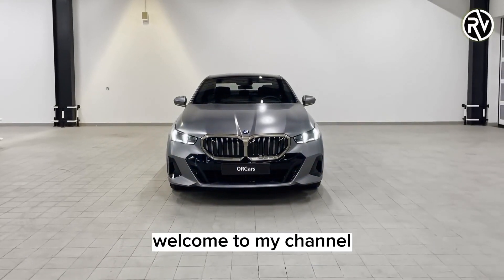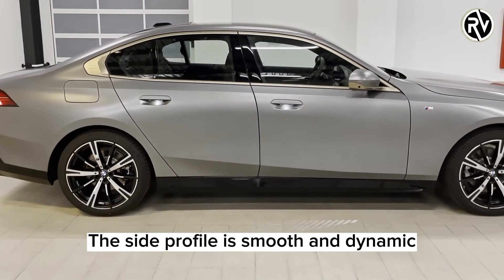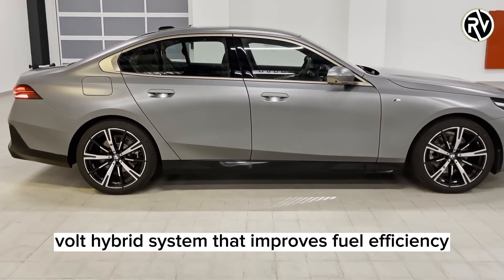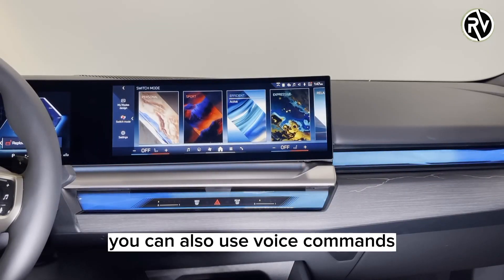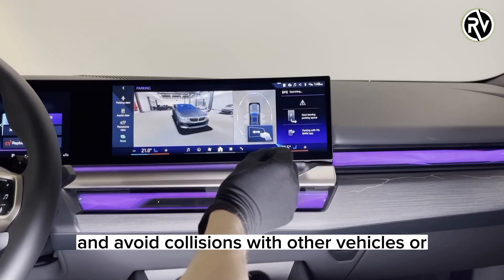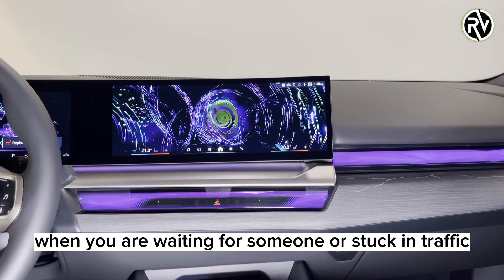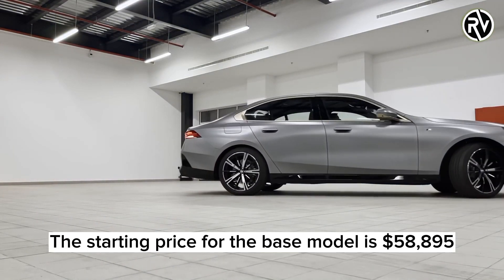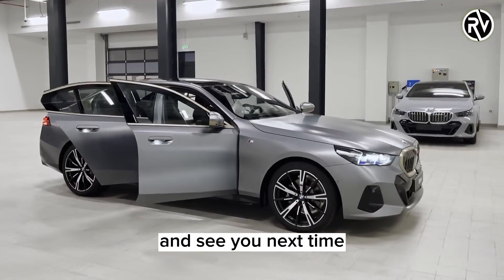2024 BMW 5 SERIES | INTERIOR | EXTERIOR | PRICE